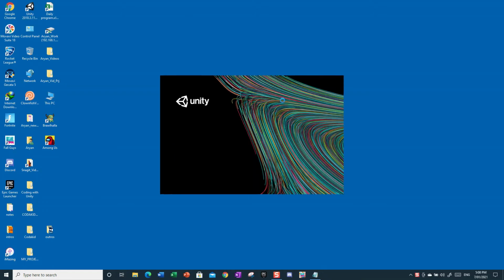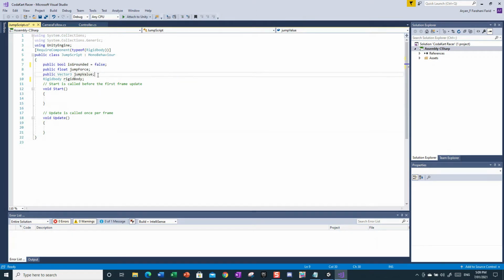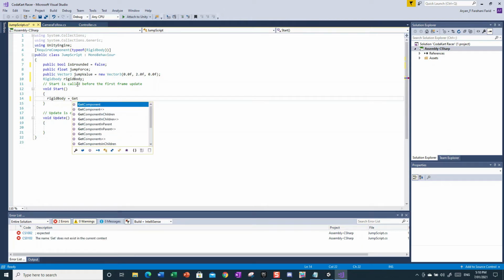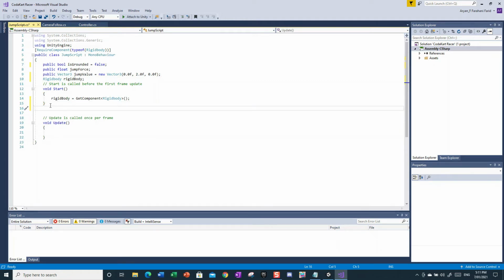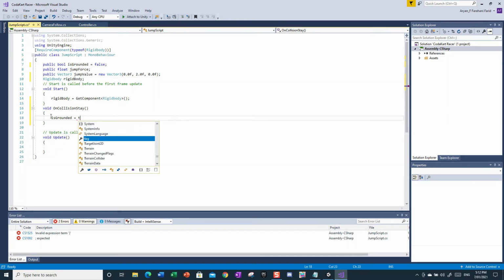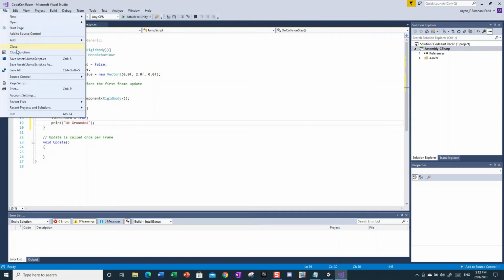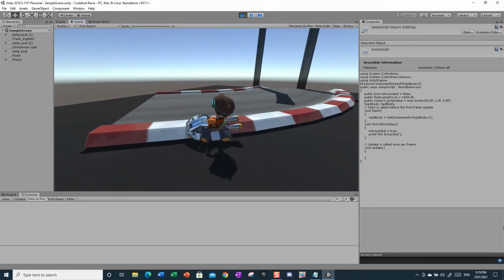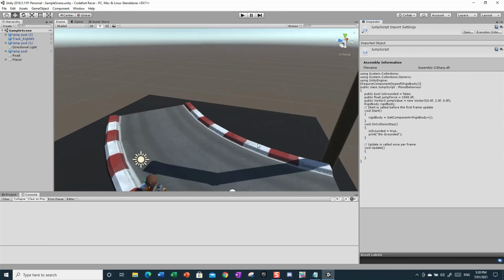20-Finishing our jump function